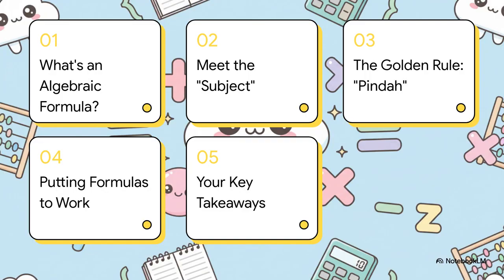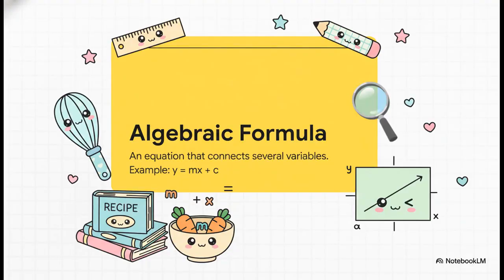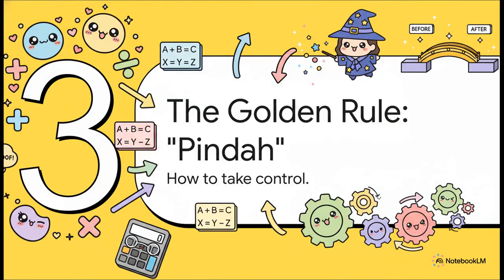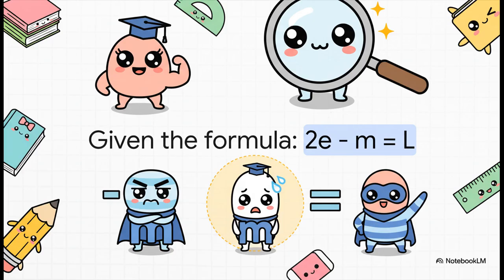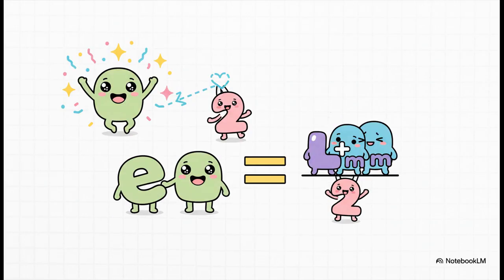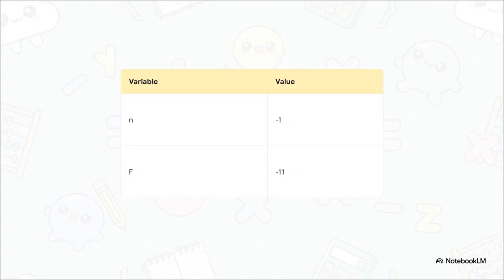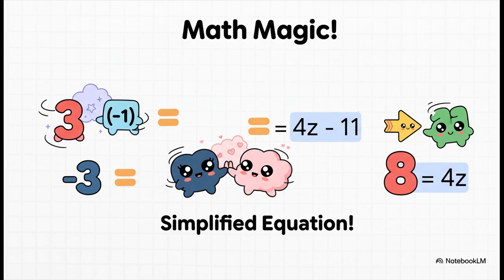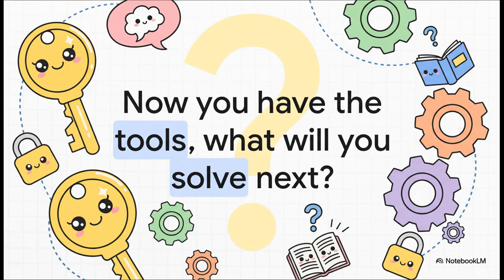Mastering Algebraic Formulas